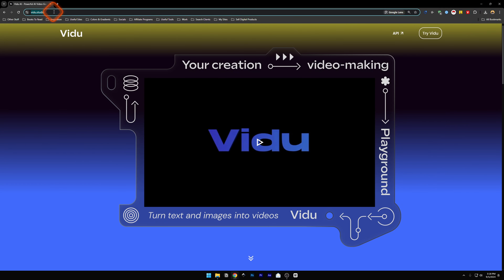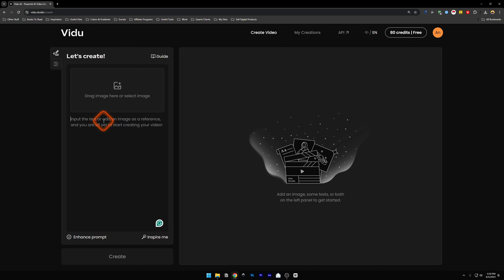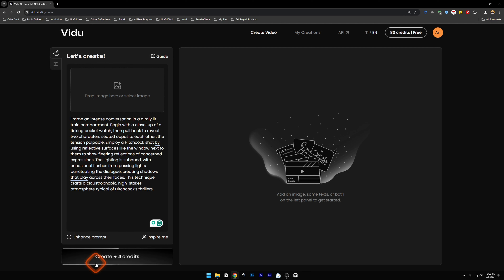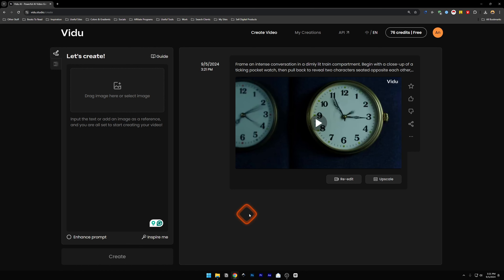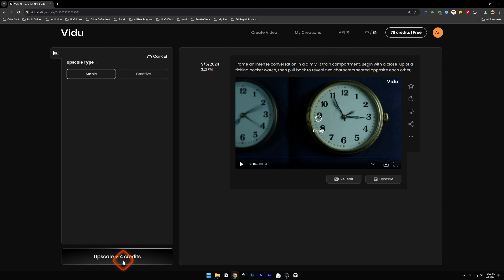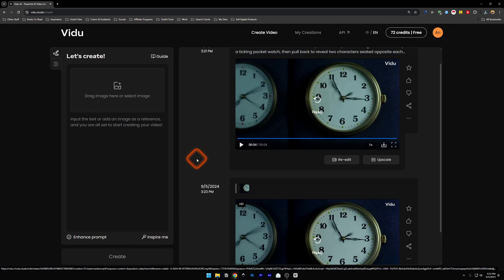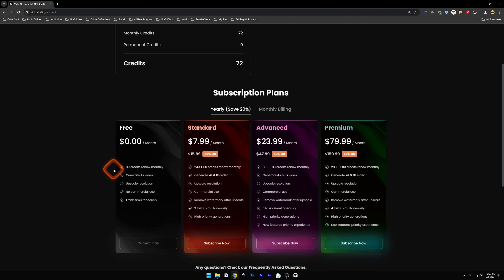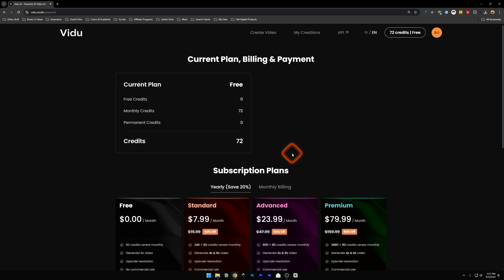How To Use Vidu AI | Vidu AI Tutorial | Full Guide (2025)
Today you will learn How To Use Vidu AI. In this full guide, you will learn the exact process and it's an easy tutorial.

📣 Share your thoughts or suggest tutorial topics in the comments below!